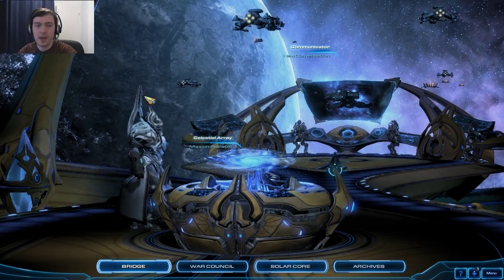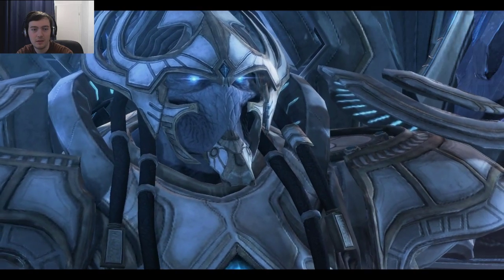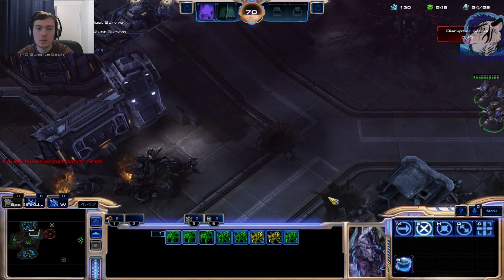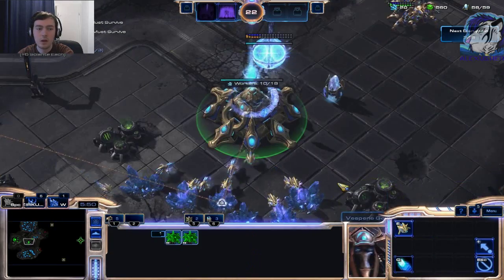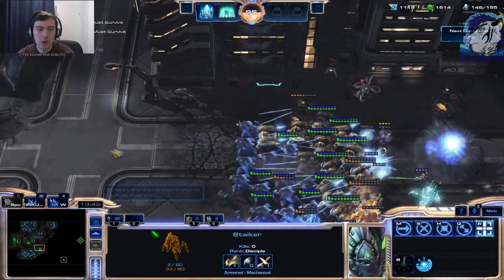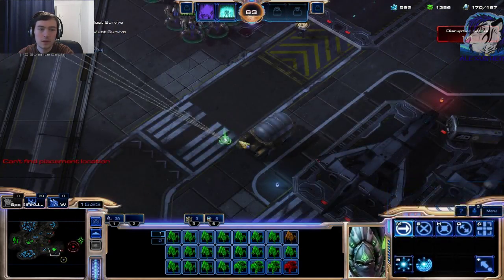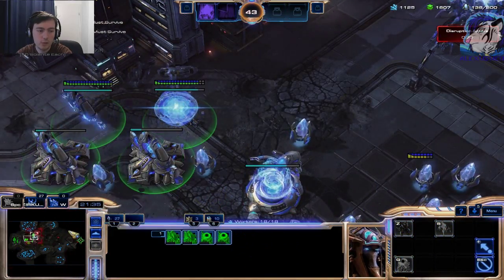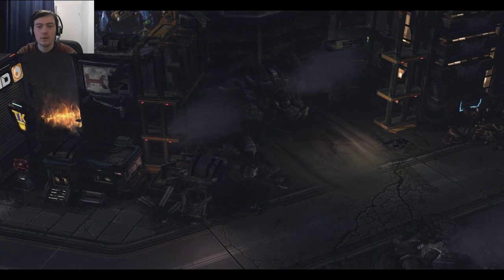StarCraft II - LotV Campaign - Brothers In Arms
Heyjo everybody!

Looks like the artifact we already know from WoL has to be reclaimed, good thing we got some new units to shot those stupid alien-hybrid-faces :D

This is the LotV Campaign Playthrough on difficulty Brutal! I hope its somehow entertaining or informative for you.

If there is any helpful critic you can give me, feel free to post it, whenever you feel like :)

gl hf!! :D